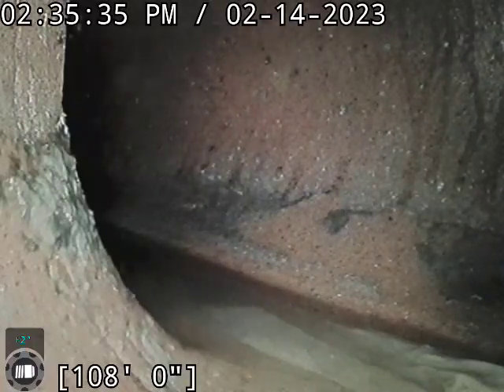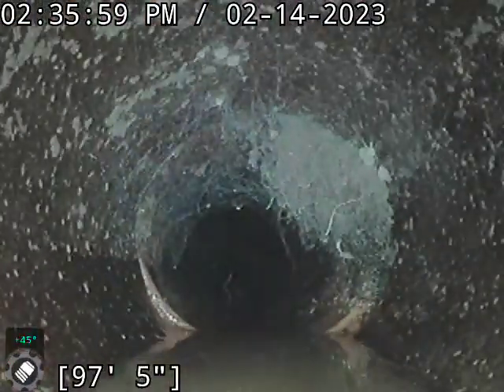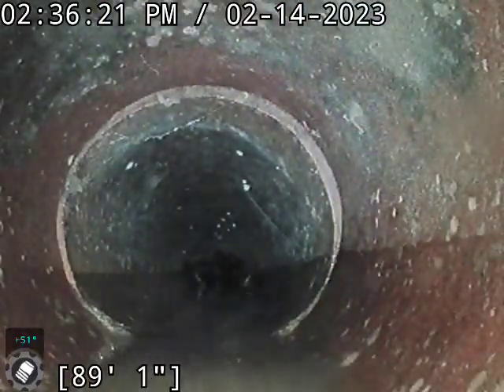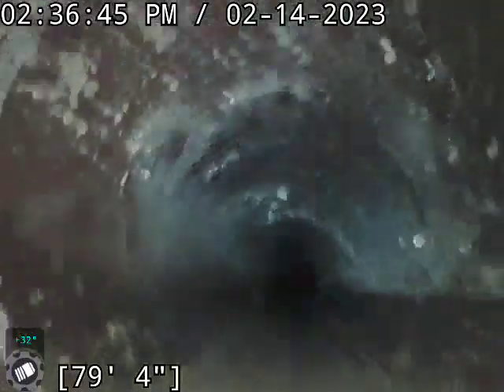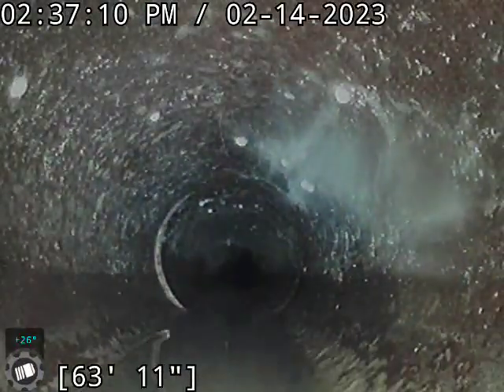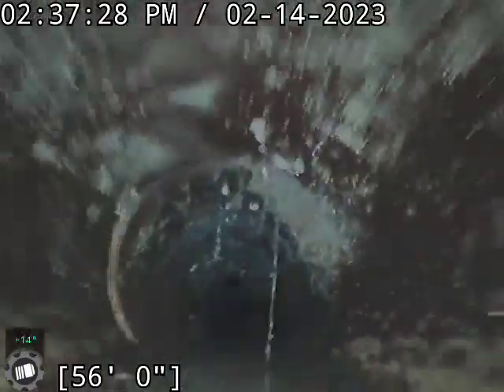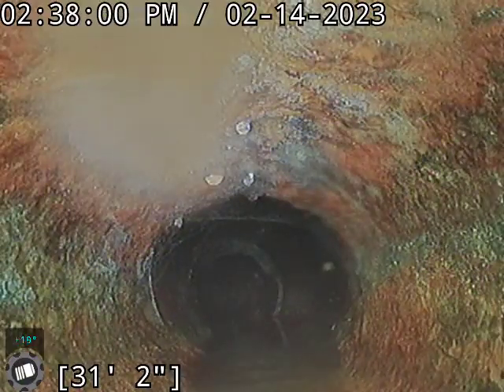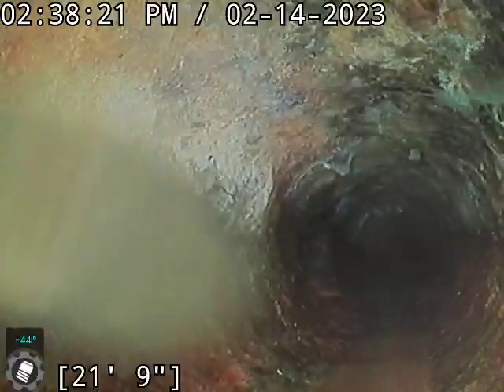414 E. 5th Street